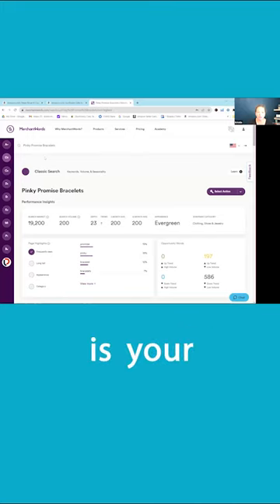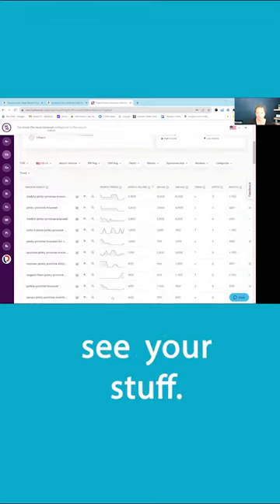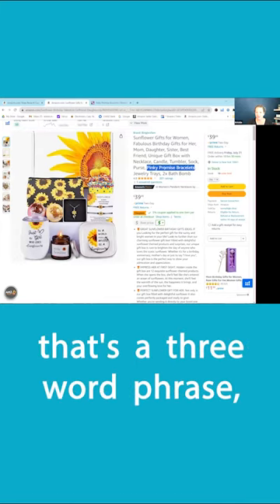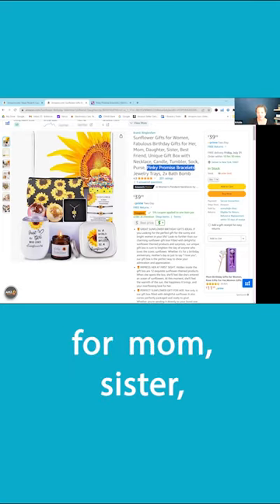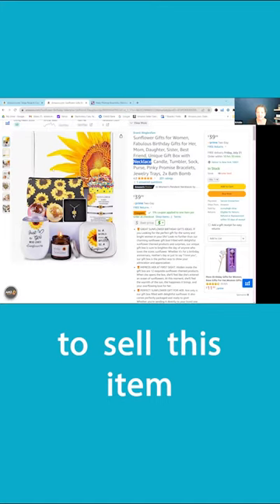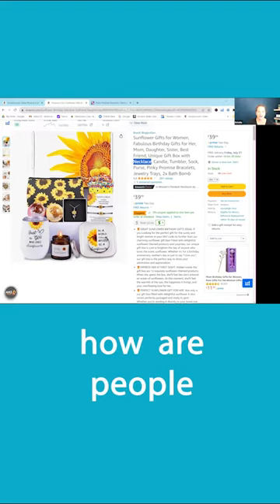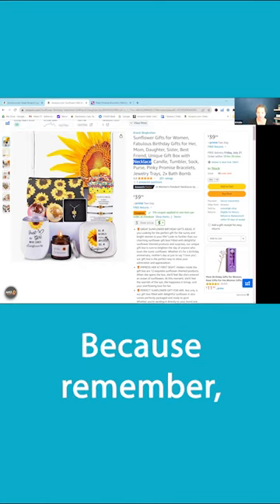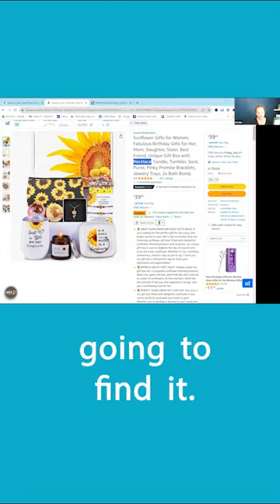Mastering Product Titles: The Keyword Strategy to Boost Your Sales!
Ever wondered why some products fly off the shelves while others gather dust? 🤔

The secret sauce is in the title! Dive deep into the world of impactful keywords and discover how 'Pinky Promise Bracelets' and 'Sunflower Gifts for Women' make all the difference.

It's not just about listing a product; it's about speaking directly to your potential customer.

Don't know where to start? I've got you covered!

Find out how to craft that perfect title and use keyword phrases to ensure your product doesn't just blend into the background. 🚀 Curious about more insider tips?

It’s time to discover our Wholesale Bundle System™ that is your roadmap to bundling success! This course is packed with valuable information & tools to help you maximize your Amazon profits. The destination: freedom to spend less time sourcing products and to spend more time with your family. We give you the exact framework & strategy we use to create and sell wholesale bundles with massive success!